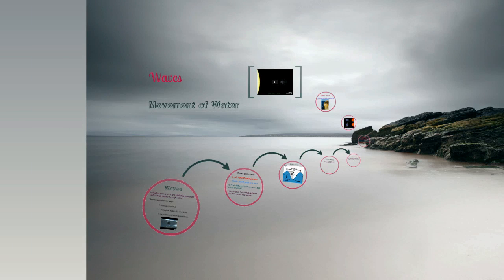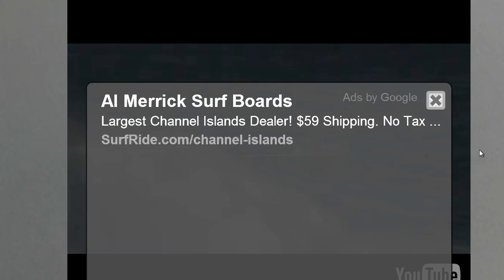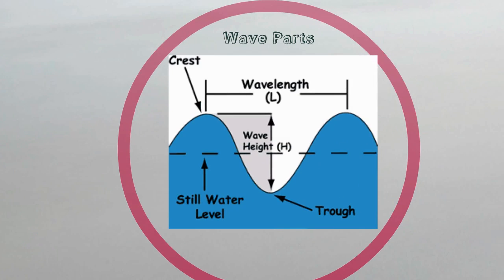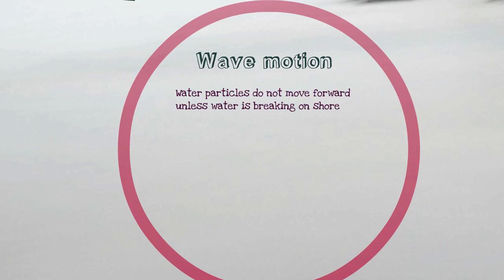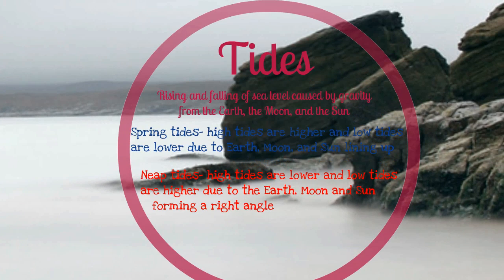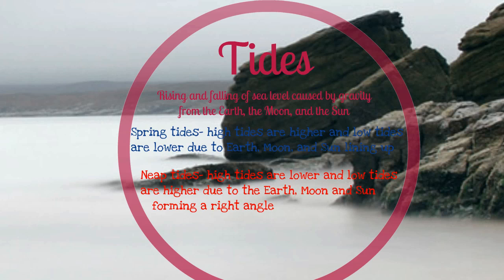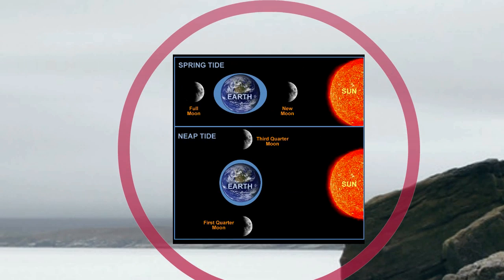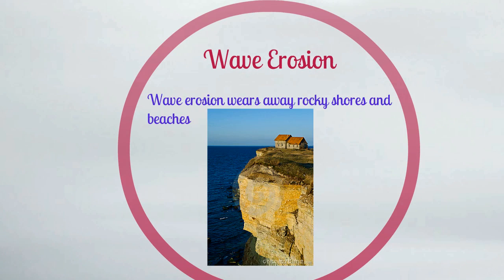Chapter 13, Section 3